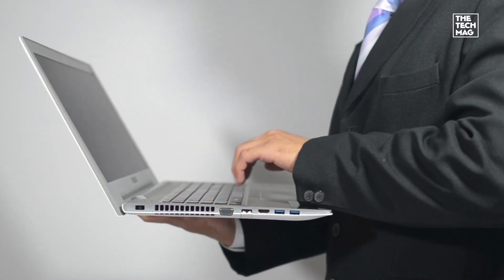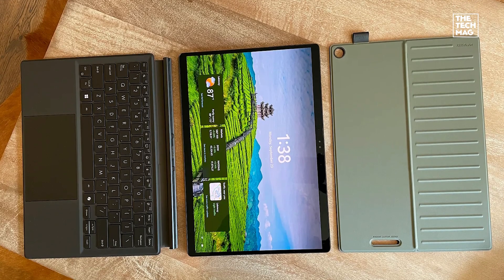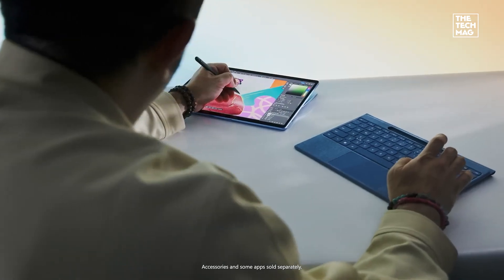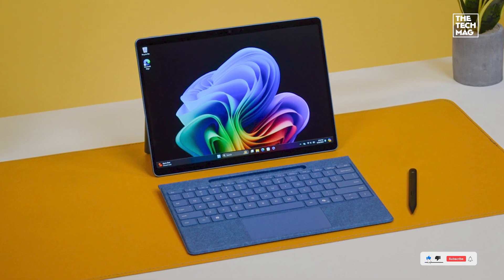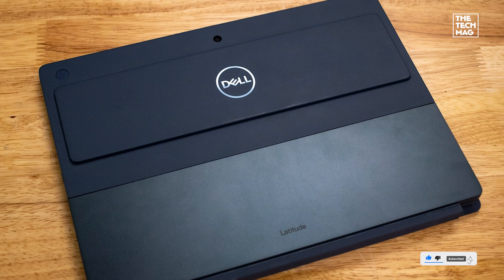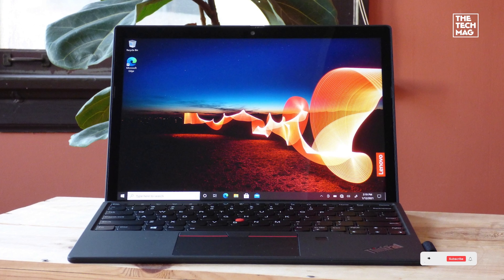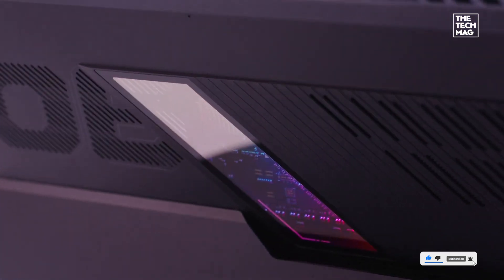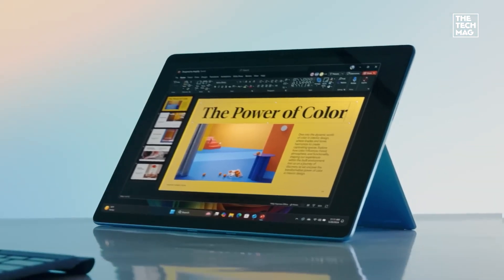Unmissable Windows Tablets of 2025!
► Asus ProArt PZ13
► Microsoft Surface Pro 11
► Dell Latitude 7350
► Lenovo ThinkPad X12 Gen 2
► Asus ROG Flow Z13 (2025)

VIDEO GUIDE
00:00 intro
00:21 Asus ProArt PZ13
01:12 Microsoft Surface Pro 11
01:59 Dell Latitude 7350
02:34 Lenovo ThinkPad X12 Gen 2
03:10 Asus ROG Flow Z13 (2025)

Are you ready to take your productivity to the next level with the latest and greatest Windows tablets of 2025? In this video, we'll count down the top Windows tablets you need to get your hands on right now! From sleek designs to powerful processors, we've got you covered with the best of the best. So, what are you waiting for? Dive in and discover the top Windows tablets of 2025 that will revolutionize your mobile computing experience!